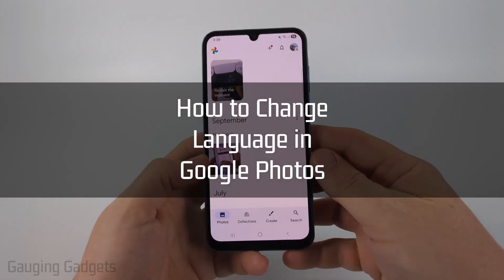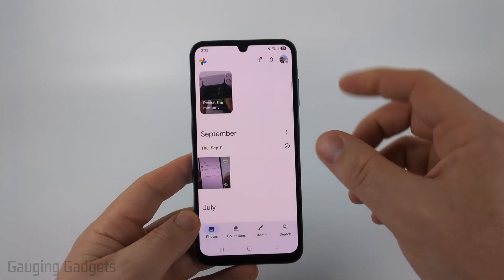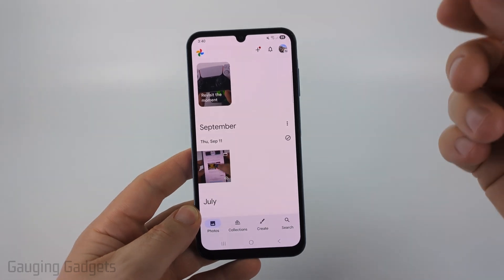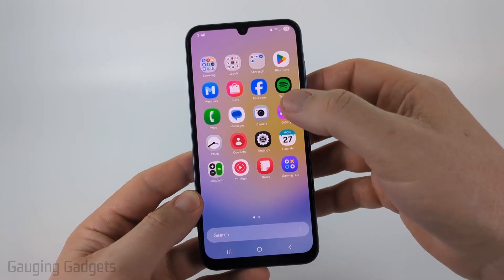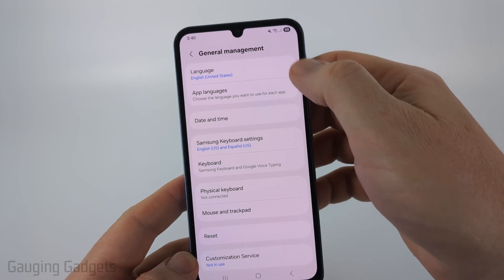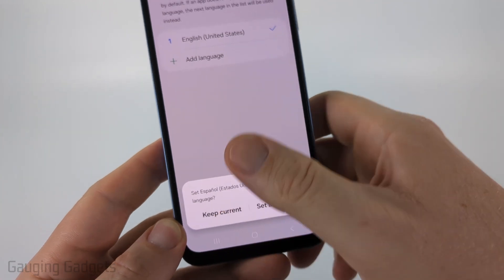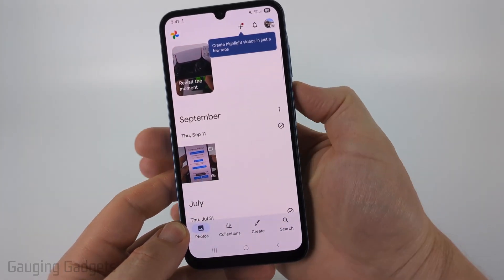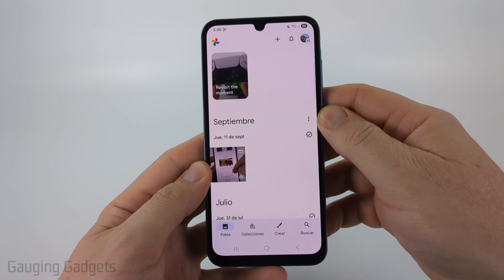How to Change Language in Google Photos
How to change language in Google Photos? In this tutorial, I show you how to change the display language in the Google Photos app on iPhone, Android, & Samsung phone. This means you can pick a different language menus in the Google photos app. I also show you how to fix the Google Photos app not changing language.